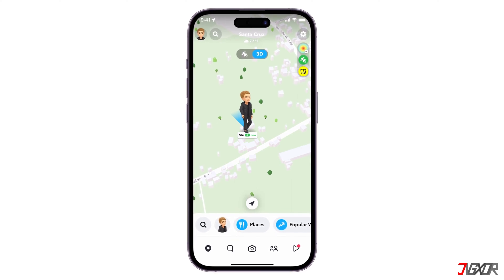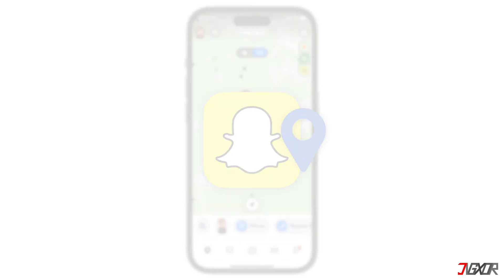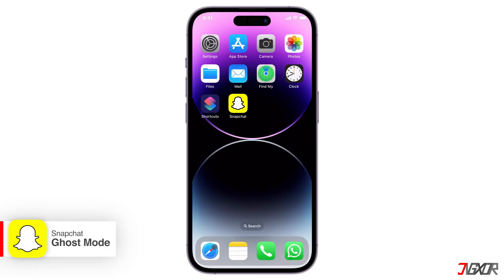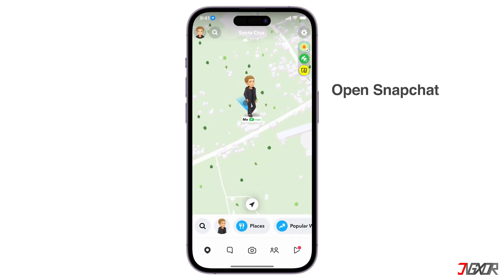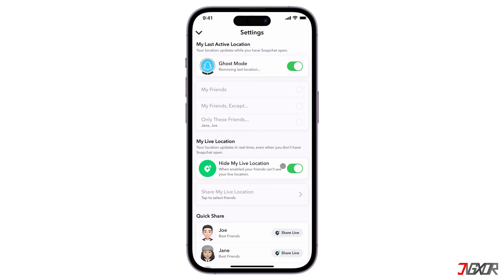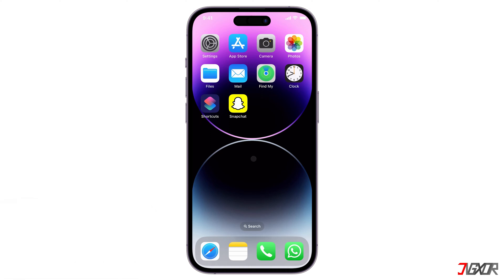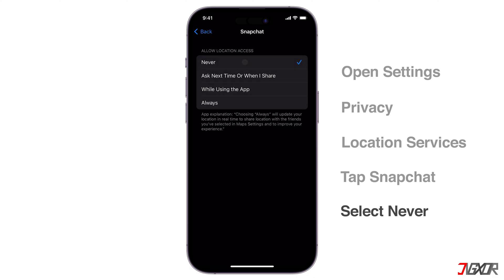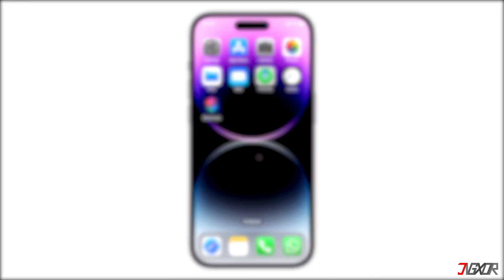How To Turn Off/On Snapchat Location! [2024]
Looking to share your location with friends or prefer to keep it private? Adjusting these settings is easy. In this video, I’ll guide you through the steps to turn your Snapchat location on or off, ensuring you have full control over your privacy and how you connect with others on the app. Yours Jigxor

Most important links:
* | Download Tenorshare iAnyGo

Timestamps:
00:00 | Snapchat Ghost Mode
01:31 | Device Location Services
02:00 | Change Location

Video: 977